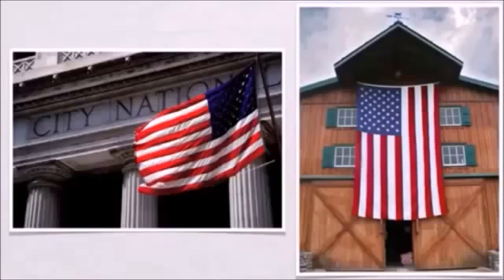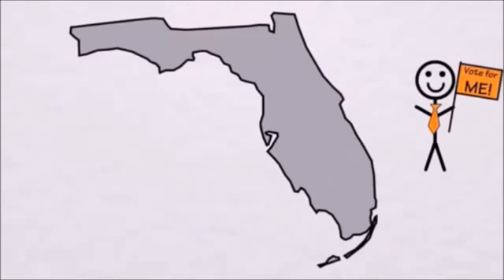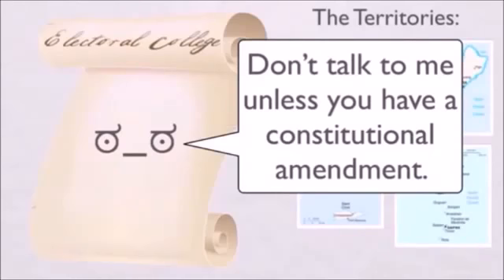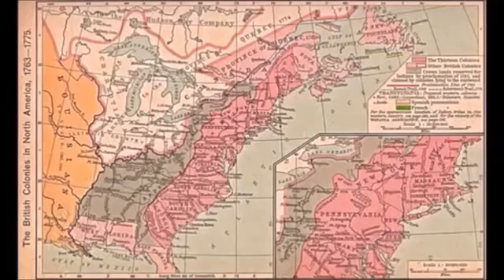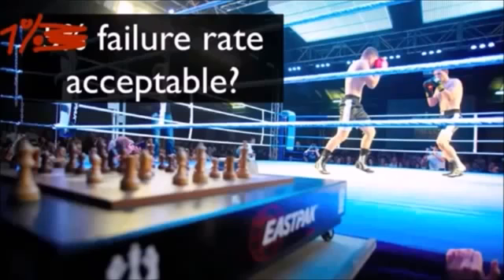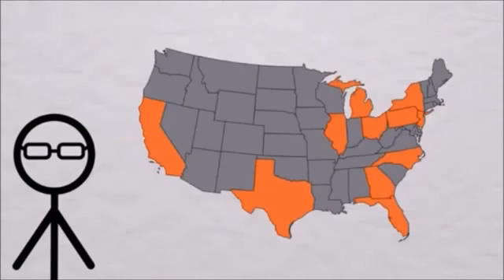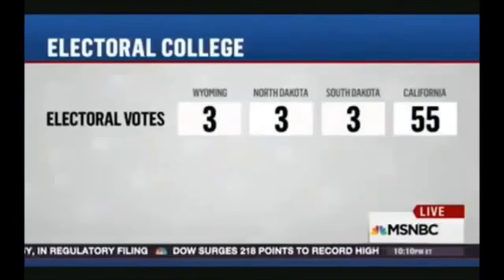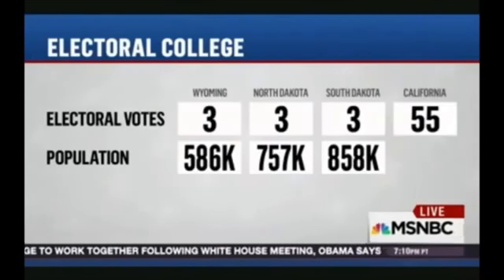ABOLISH THE ELECTORAL COLLEGE SIGN THE PETITION BELOW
sign the petition and end electoral College scams and protect democracy. Click it or copy and paste the link in your browser.